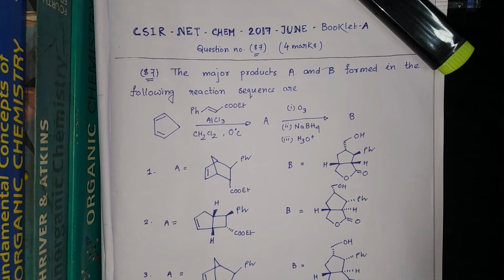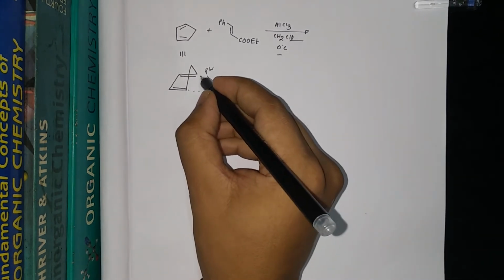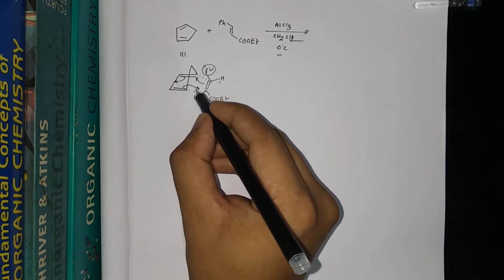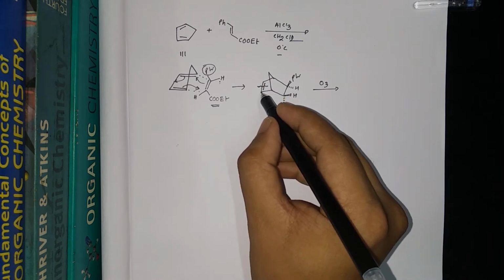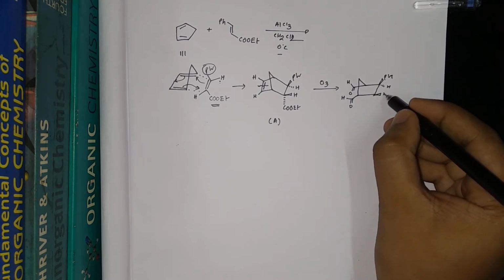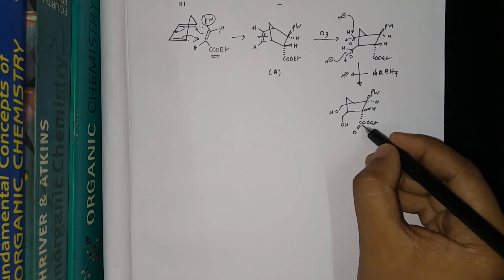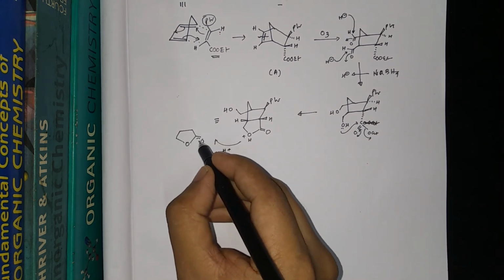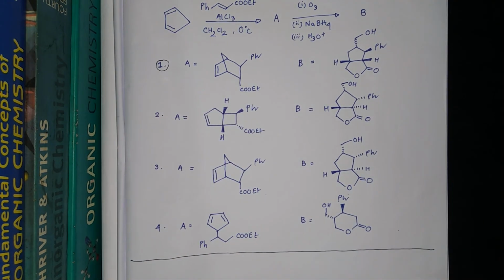CSIR NET question solving with detail mechanistic analysis of product stereochemistry.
the asymmetric reaction is very important form understanding the product stereochemistry point of view. this video will help to the students who are preparing for CSIR-NET, GATE, JAM, UoH, BHU entrance etc.